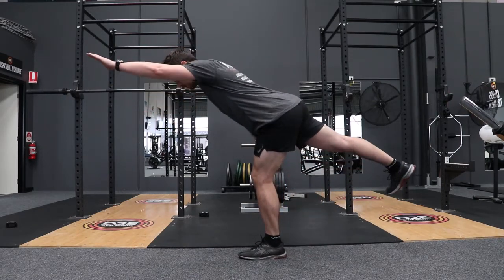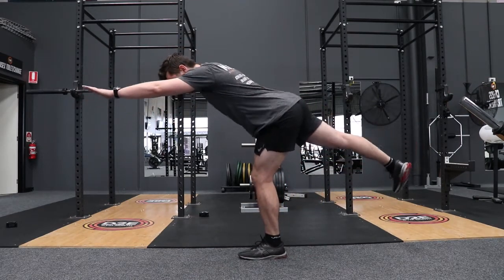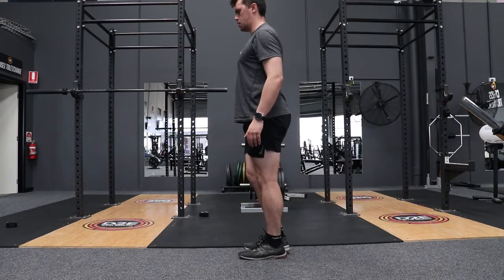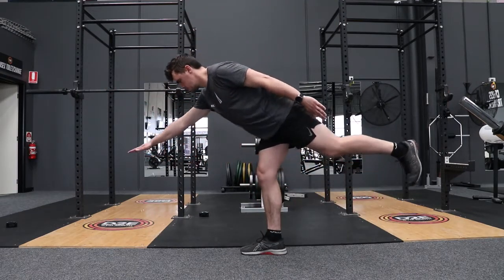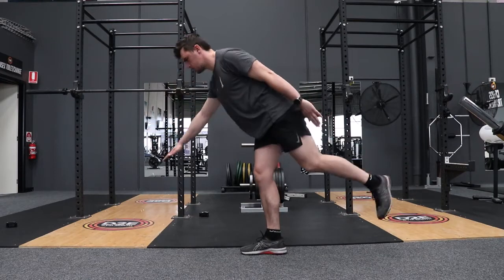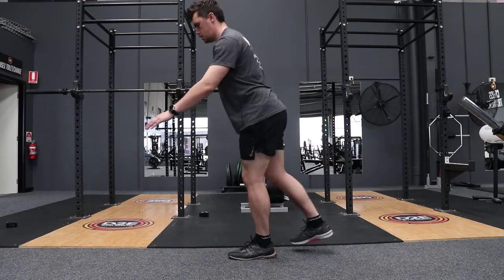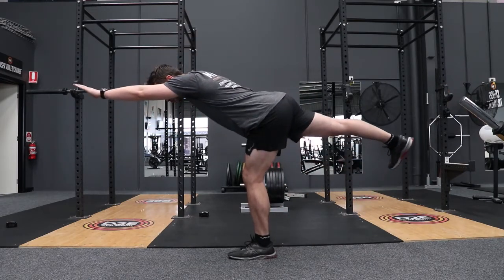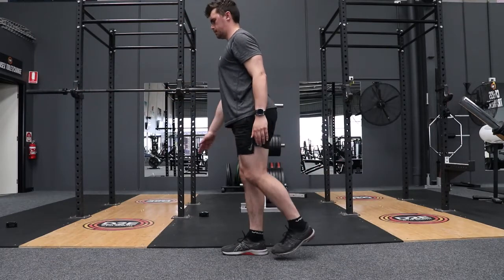Arabesque version 2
An exercise used for developing proprioception, balance, postural awareness  and joint control and mobility. Difference between this and version 1 is the arm positioning to assist with balance.